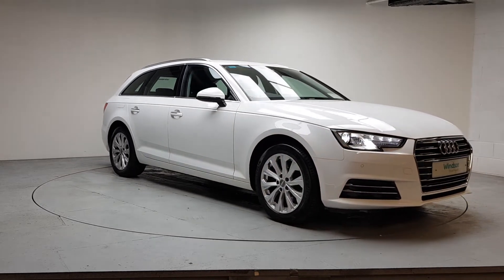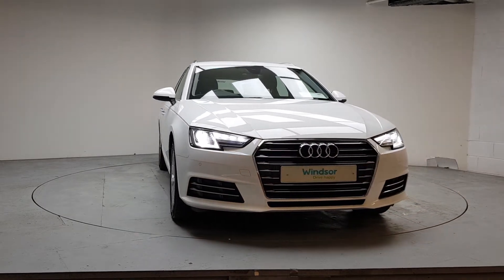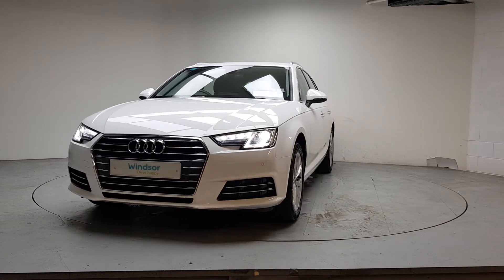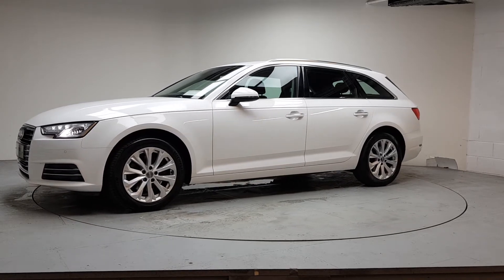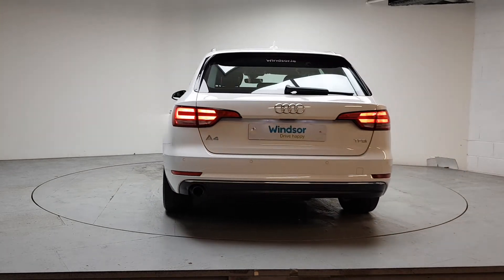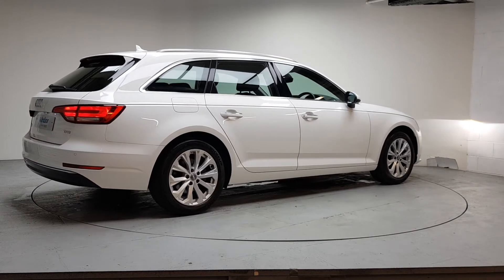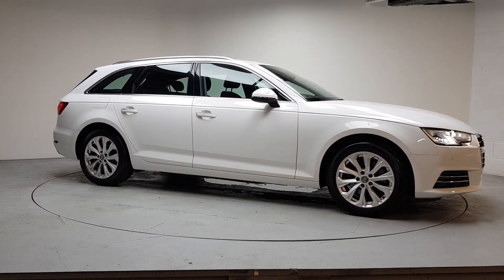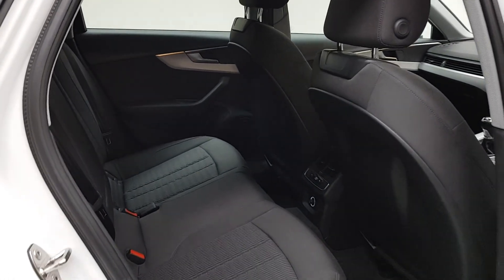SW67MYP - 2018 Audi A4 Avant SE TFSi 150 CoD StartStop 23,995